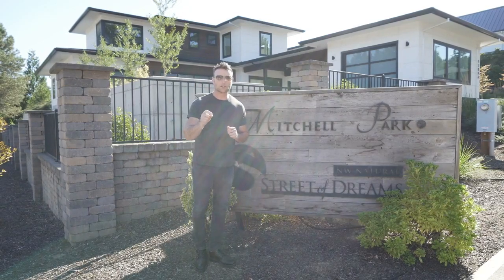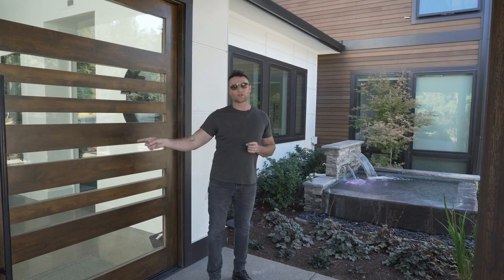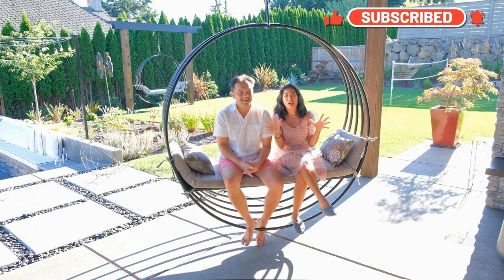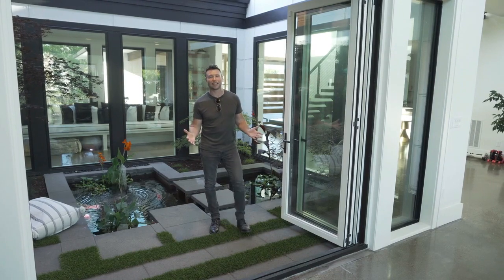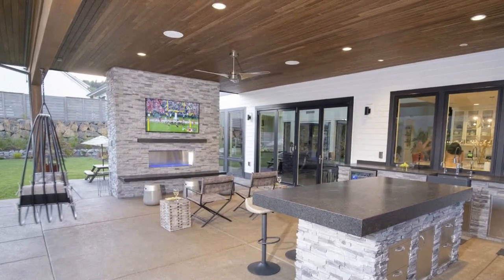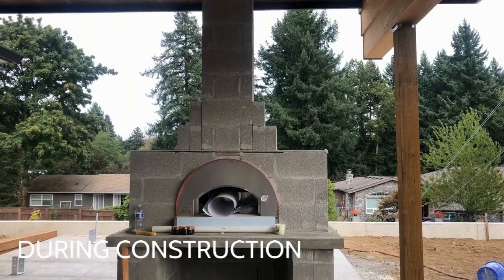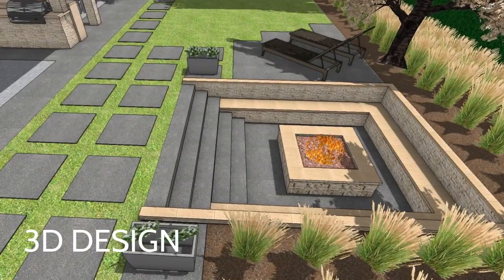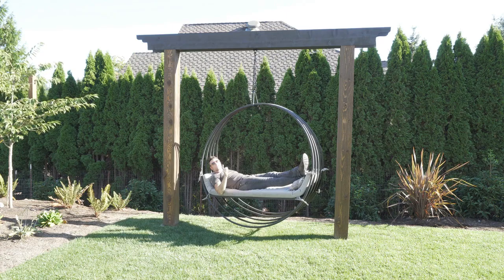Modern Home Landscaping (Before and After)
This Modern Home Landscaping Before and After Backyard & Koi Pond is a head turner. A modern landscape design with sunken firepit, out-of-this-world outdoor kitchen, pizza oven & bar, gorgeous lawn area with badminton court, spectacular atrium koi pond and . . . fun, functional modern furnishings. The design plan draws you in to be a part of the outdoor activities.

Whoops, we can't forget the cool little nook under a side Pergola. Family loungers, side tables w/drinks allow family get together's under the sun. Bistro lights over the sunken firepit light up the space. The clean lines of the fireplace wall are perfect. Outstanding in the space, two ultra-mod circular swings. Whew! These modern backyard dynamics create a 'rich & famous' atmosphere. Select a beverage out of the refrigerator, take a seat at the monstrous bar and absorb the ambiance.

To start are the clean lines to the front door and clean water lines of the garage door. We match those and bring those clean lines into the water feature. Then right behind that is an interior very clean rectangular hallway but behind that is an exterior Atrium. It is so cool guys and you're going to love the ultra-modern look it brings with in the natural look of the koi pond.

The indoor/outdoor atrium add additional circulation. The homeowners are planning to add some swing chairs in there, but this really stands out in the Asian culture so in this new house they wanted the atrium.

A few steps further into the backyard and you will just be blown away with all of the ways that we brought the inside of the house into the outside of the house - with clean modern lines carried from the very start to the very finish - to the very front of the house to the very back.

A modern farm style home’s outdoor living space with clean lines in the exterior - clean and very modern. A linear bar in the outdoor kitchen – it too is clean and modern. The bar island is L-shaped if you are designing your own space it’s a great design. The pizza oven was a must have after their first home’s pizza oven.

And one of the coolest outdoor bars in a long time . . . take it in. One side you have a pass-through window with the sink, the refrigerator, everything you can imagine as far as storage and garbage and refrigerators, ice makers this is really a classic modern outdoor kitchen. We would recommend this for your outdoor space or something like this and we would love to design it for you . . .  fireplace wall as well.

Probably Pinterest inspired the outdoor firepit. The homeowners love the sunken pit.

Thank you for joining Paradise Restored for modern home landscaping before and after. landscape design for modern outdoor living. We love creating outdoor spaces and we would love to help you. Complimentary Consultation? You got it!

We are happy to answer questions - help design/build any & all unique landscape spaces or makeovers. Have you seen the latest 2020 landscapes in our Portfolio? It’s pretty interesting to see the before and after photos in each one. See other backyards reversed and transformed - Think about it and we'll talk to you soon